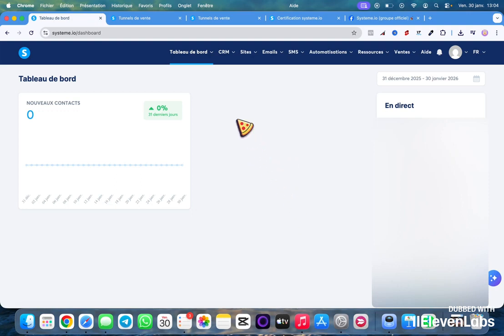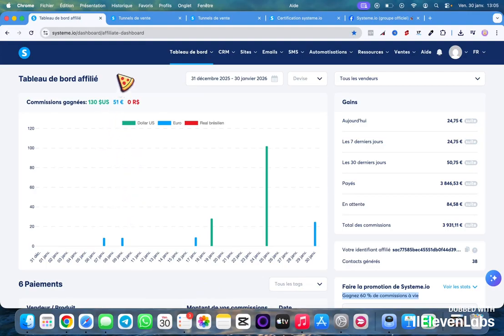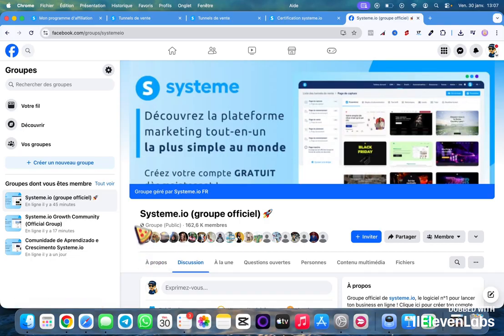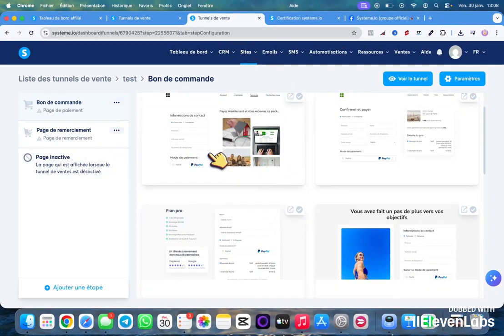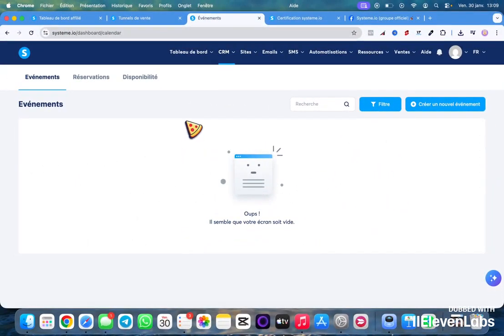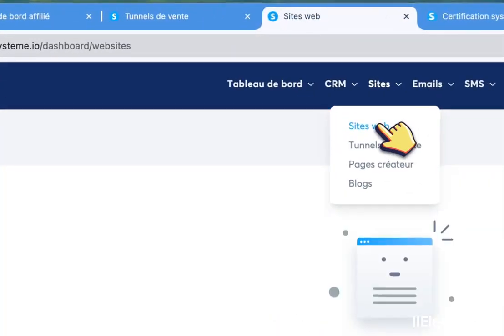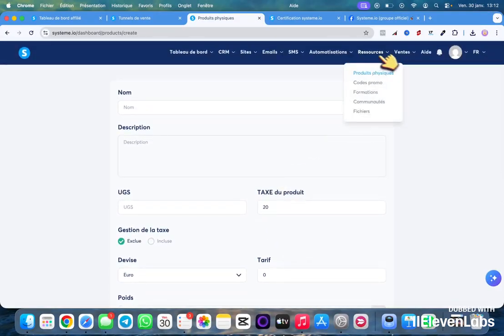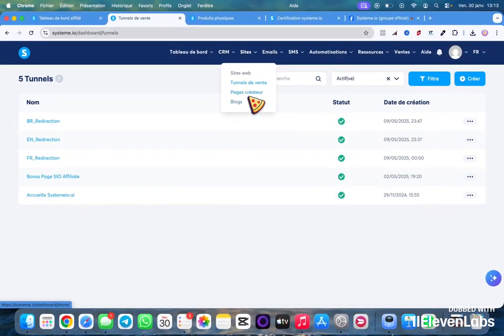How To Make Money With Systeme.io As a Complete Beginner (4 Proven Ways)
🎁 Get $2,000+ in EXCLUSIVE BONUSES (only with the ANNUAL plan)
Start with an unfair advantage and build your business the smart way.

👉 Join Systeme.io on the ANNUAL plan using my link and instantly unlock 7 private bonuses worth over $2,000.

🎙️ I dub all my videos using ElevenLabs (AI voice generator).

▬▬▬▬▬▬▬▬▬▬▬ 🚀 DESCRIPTION 🚀 ▬▬▬▬▬▬▬▬▬▬▬

Do you think systeme io is just a tool for building sales funnels?

In this video, I’ll show you how to make money with systeme io, even if you have no product, no audience, and no advanced technical skills.

👉 Here’s what you’ll discover:

why it’s one of the easiest ways to start making money online
and how to access my exclusive bonuses

This model works whether you’re a complete beginner or already using systeme io.

⚠️ This video does not promise unrealistic results.
Instead, I’ll show you a simple, practical, and duplicable system that anyone can understand and apply.